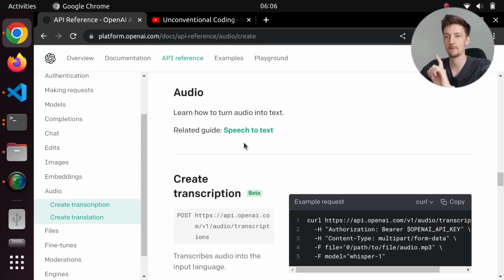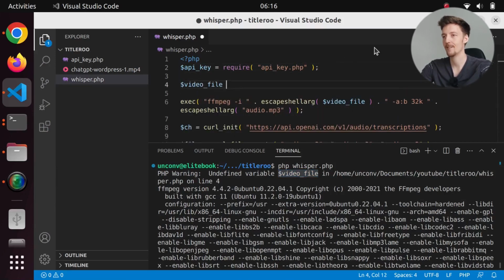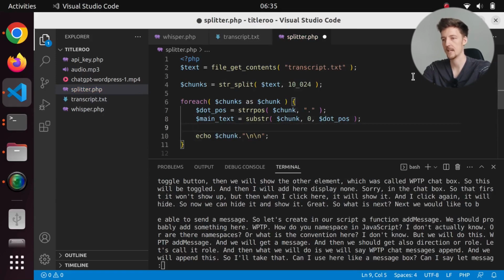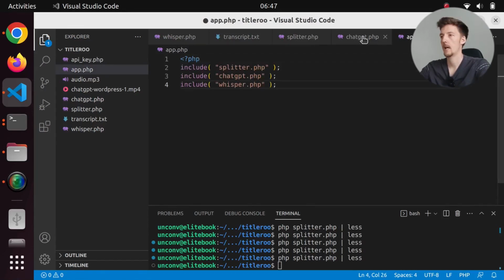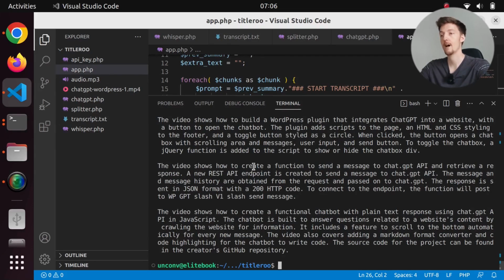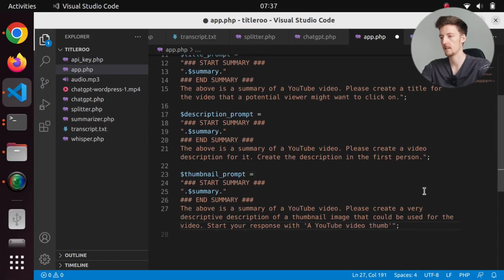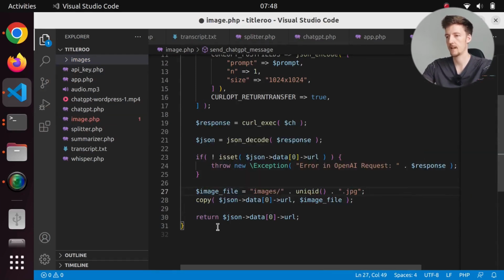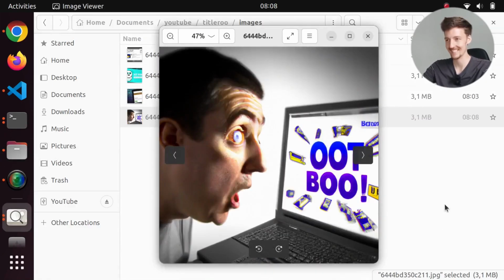Automatic Video Titles, Descriptions, and Thumbnails with OpenAI's Whisper API and ChatGPT API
In this video, I explore the power of OpenAI's Whisper API and ChatGPT API to automatically generate YouTube video titles, descriptions, and thumbnails. As I write my code, I encounter a few setbacks, but I find myself learning a lot along the way. I create a function that summarizes the transcript, and I offer prompts for video titles, descriptions, and thumbnail descriptions. Though I run into some issues generating thumbnails, I share some strategies to improve results, such as creating a list of viable outputs. Importantly, I advise against using textual descriptions in the generated image. Though I do try a custom prompt, I ultimately conclude that there is still a lot of room for improvement in the generated results. Nonetheless, I aim to clean up the code and share it on my GitHub page for others to experiment with and improve upon.

The above was generated with AI

00:00 Intro
00:29 Creating a transcription of a video with Whisper API
06:53 Splitting the transcription into parts
11:45 Summarizing transcription with ChatGPT
21:37 Creating a Title and Description from summary
25:59 Thumbnail 1
30:02 Thumbnail 2
31:07 Thumbnail 3
31:44 Thumbnail 4
32:33 Outro